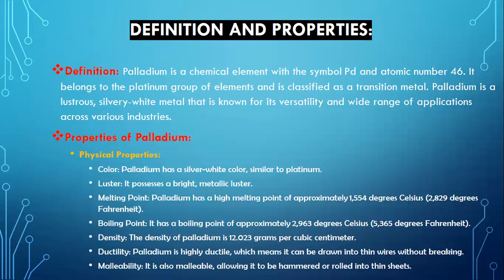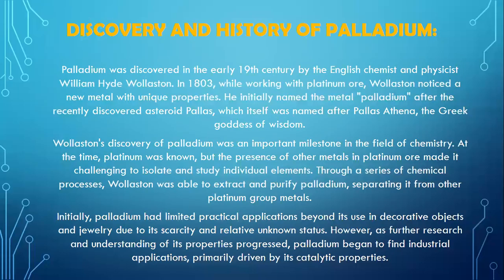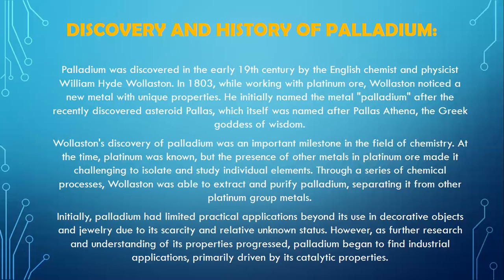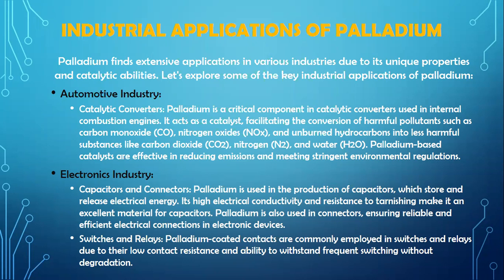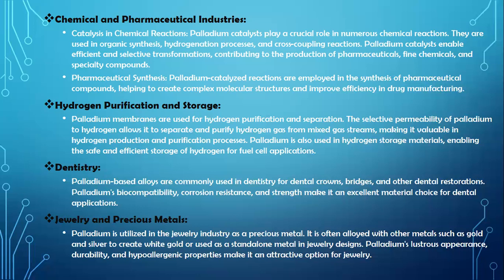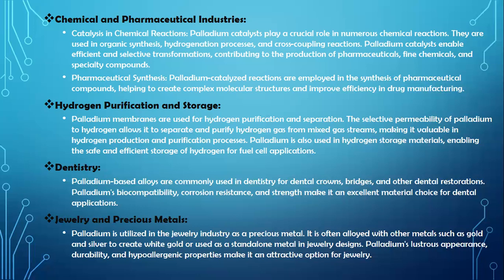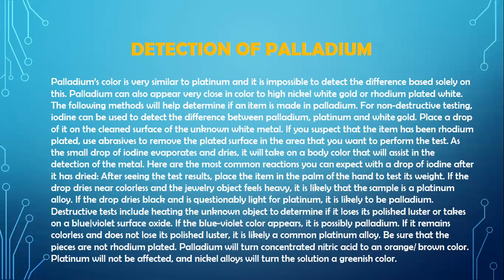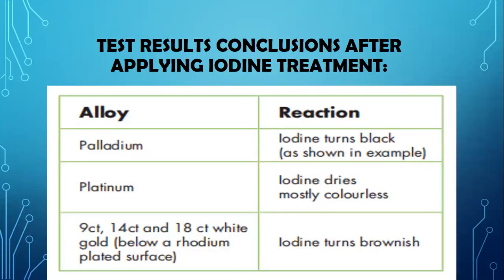PALLADIUM | CHEMISTRY | BASICS | REACTIONS | SYNTHESIS | DR HAMMAD MAJEED